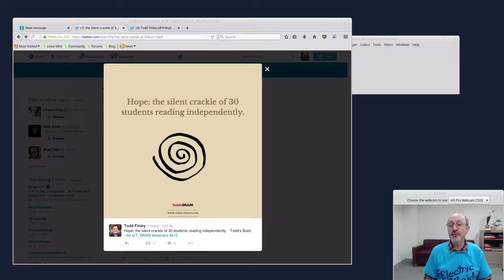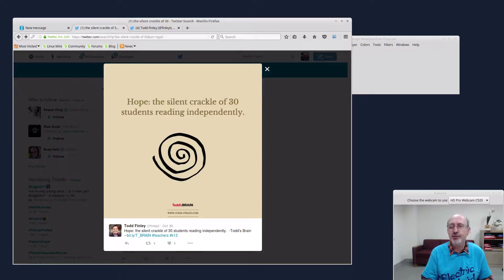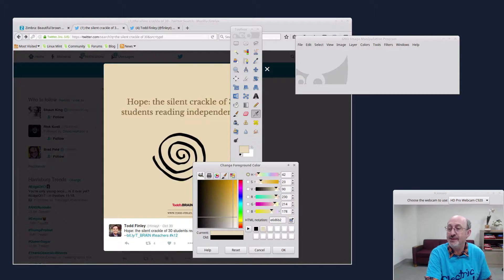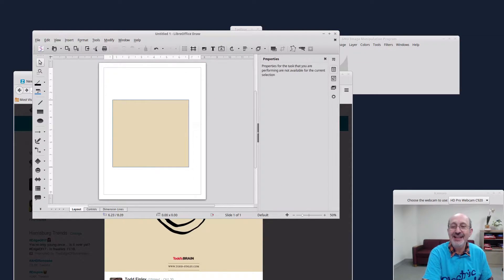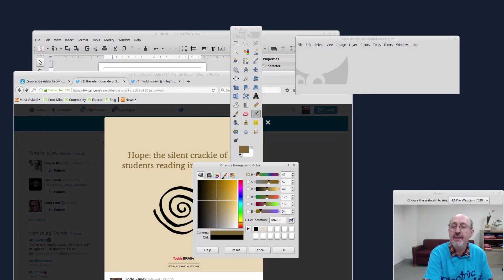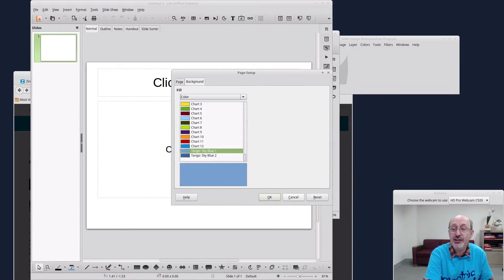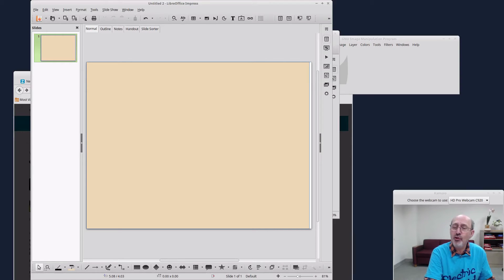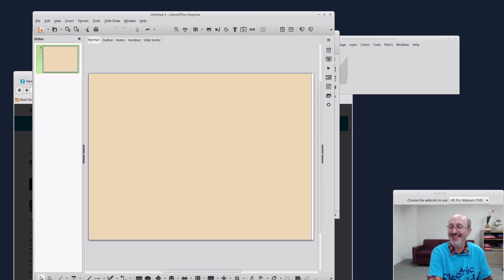How to Specify Custom RGB Color Values in LibreOffice Draw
A short screencast explaining how you can use GIMP’s (GNU Image Manipulation Program) eyedropper tool to determine the RGB color values of any color on your screen — and then place those color values into LibreOffice Draw for use in your graphics, multimedia and video projects.